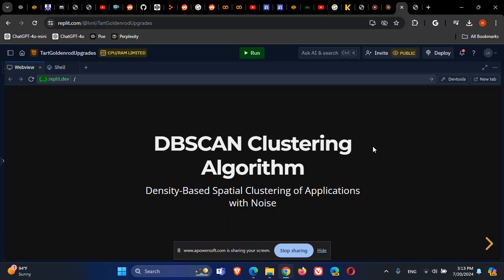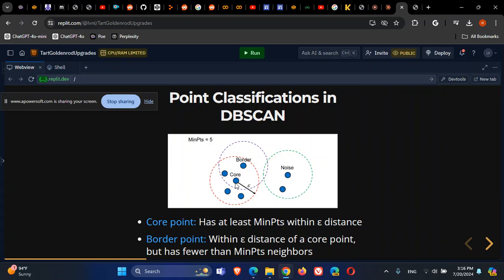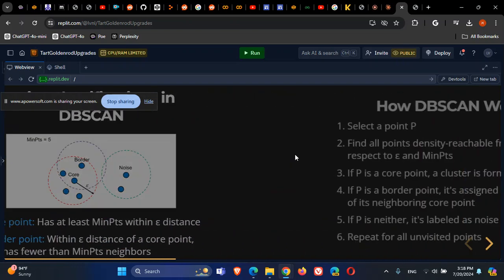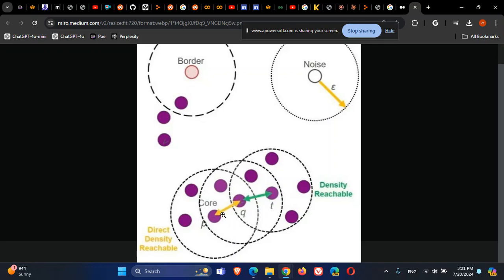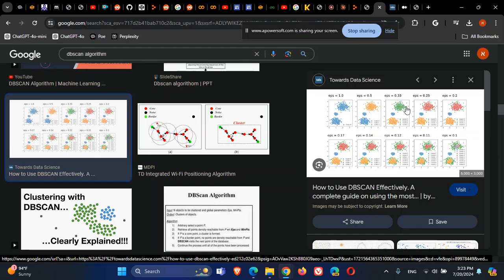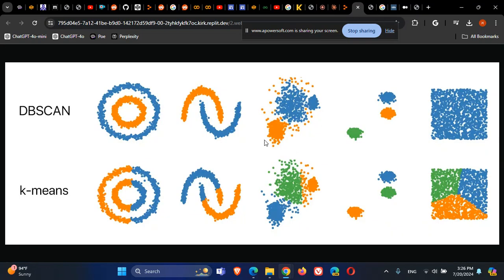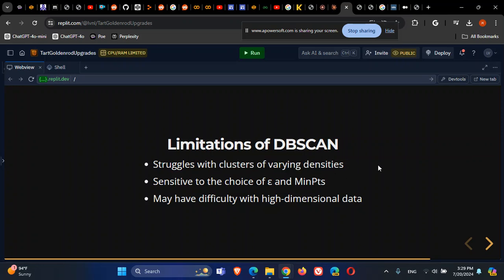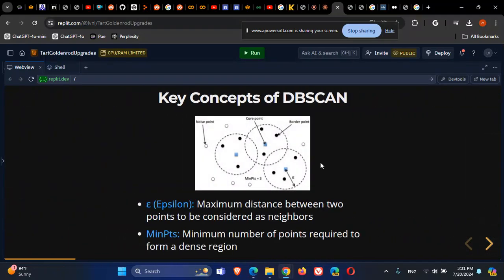Data Mining and Machine Learning DBSCAN density based clustering algorithm